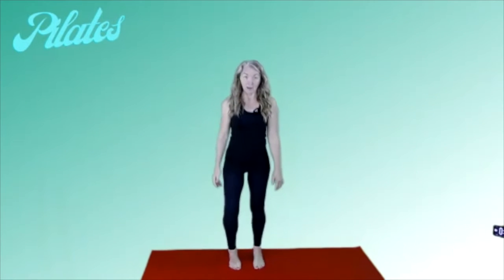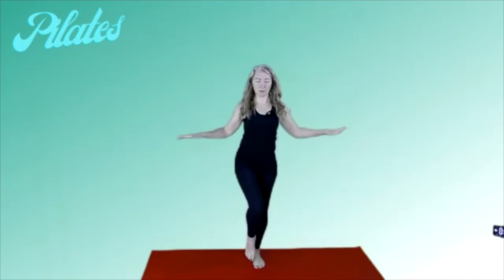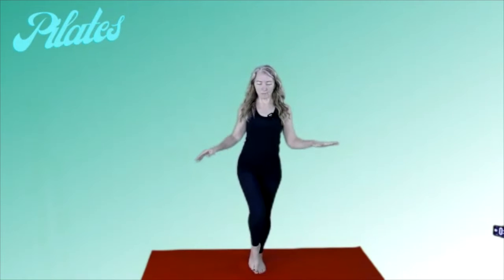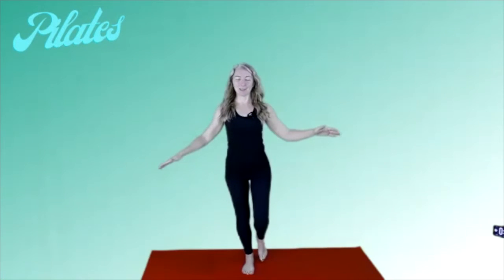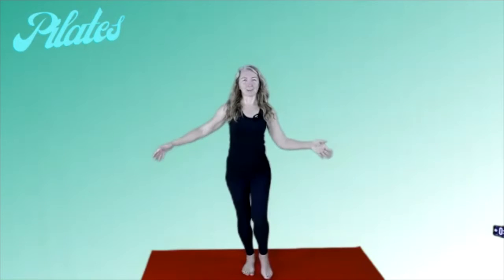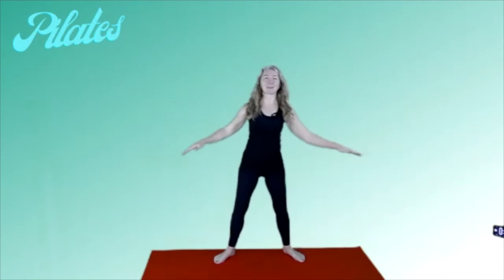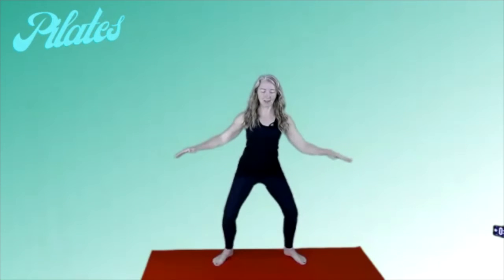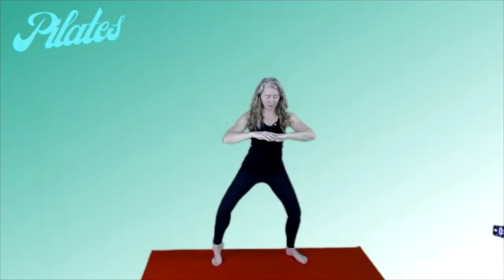5 minute standing ankles and calfs pilates workout.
A Five Minute standing pilates workout for the ankles and calfs.